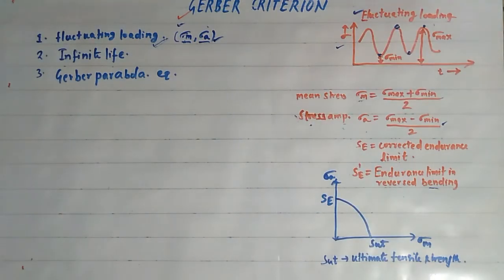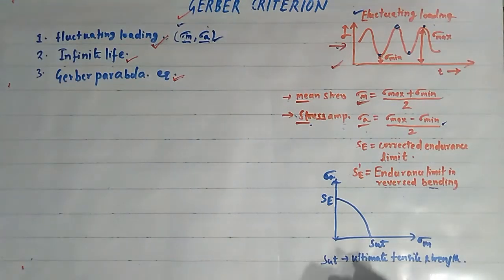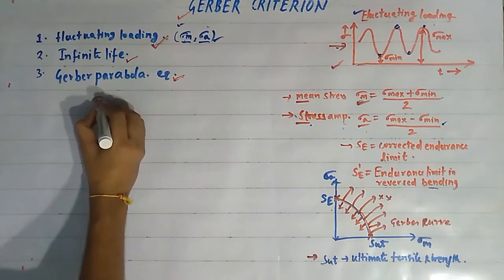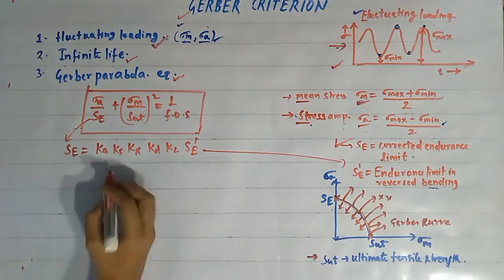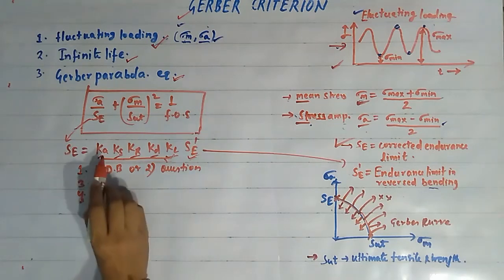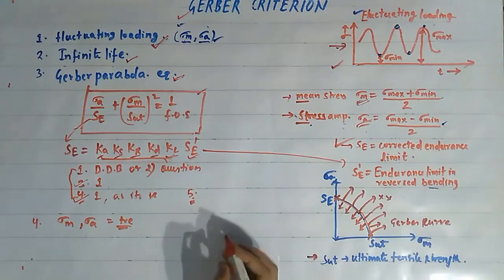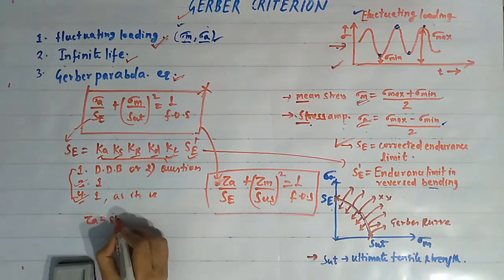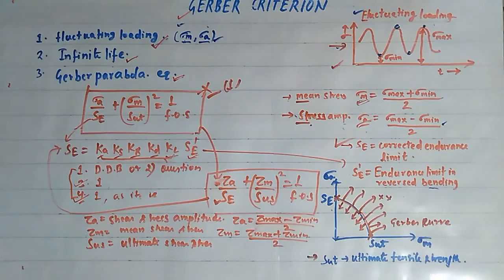GERBER CRITERION OF FAILURE, GERBER PARABOLA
This video contains information  about gerber criteria of failure. it also contains equation of gerber line and gerbdr parabola.